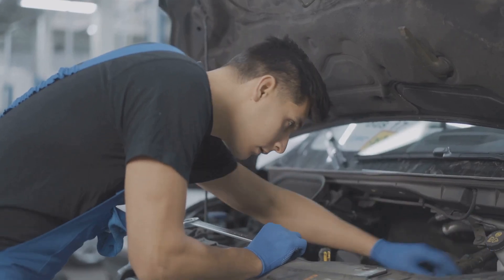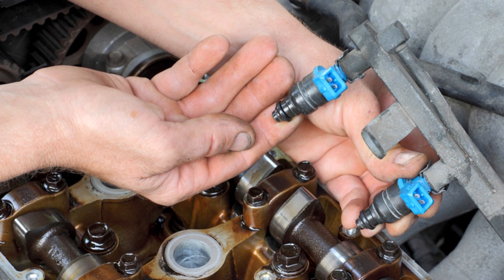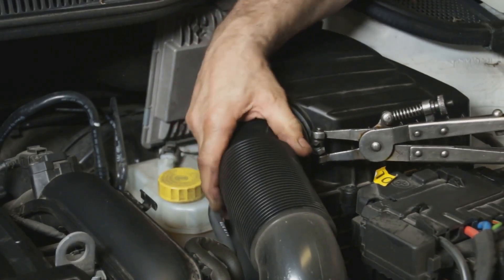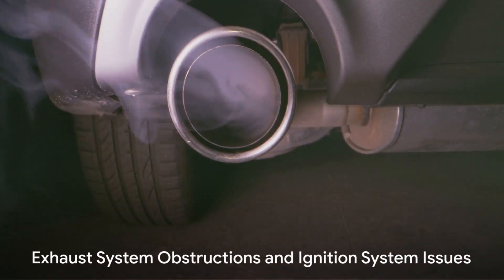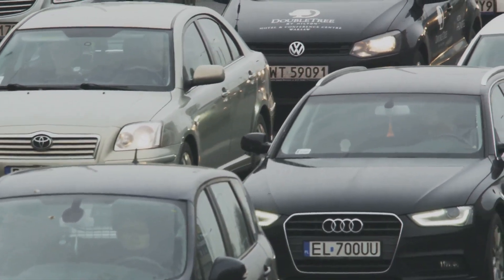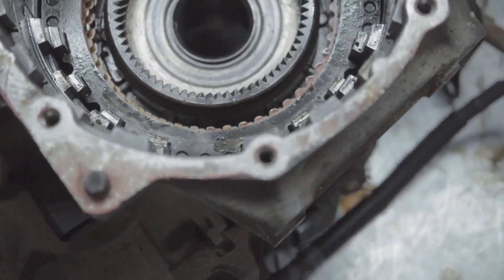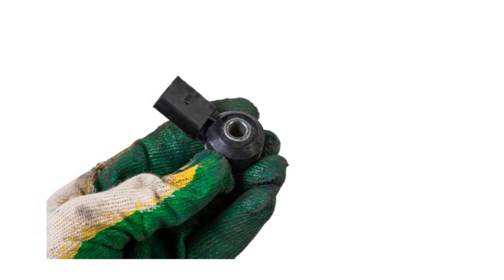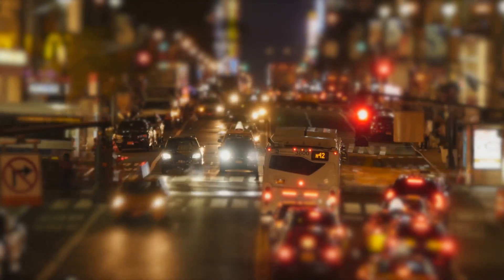Top Cause of a Car Losing Power when Accelerating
In this video I will go through the Top 10 Causes of Car Power Loss During Acceleration.  Backed by meticulous research, we uncover valuable insights that both car owners and mechanics need to know.

 From engine issues to fuel system malfunctions, we break down each possible culprit, offering practical solutions to address them. Whether you're a car enthusiast or just seeking answers for your own vehicle, this video is a must-watch.

Don't miss out on the chance to expand your knowledge and troubleshoot potential power loss problems.

If your car is losing power while driving and the car jerks when accelerating then make sure the following parts function properly:
1. Fuel System Issues
2. Air Intake System Problems
3. Exhaust System Obstructions
4. Ignition System Issues
5. Engine Control Unit (ECU) Problems
6. Transmission Problems
7. Turbocharger or Supercharger Malfunctions
8. Vacuum Leaks
9. Timing Belt or Chain Problems
10. Sensor Malfunctions

In detail:

Low Compression
Clogged Exhaust Pipe
Camshaft Position Sensor
MAF Sensor Malfunction
Oxygen Sensor
Faulty Fuel Injectors
Bad or Weak Fuel Pump
Clogged catalytic converter
Bad Spark Plugs
Bad Ignition Coil